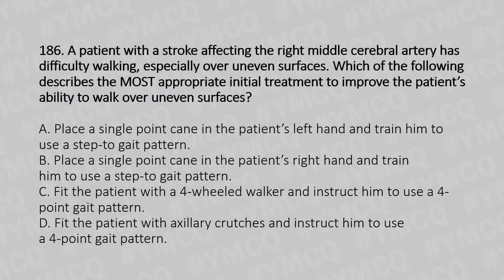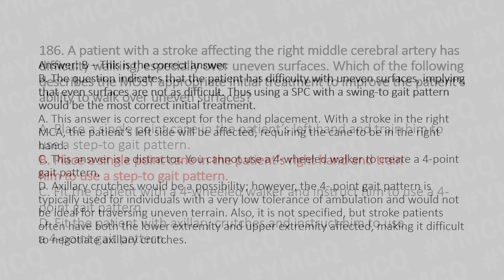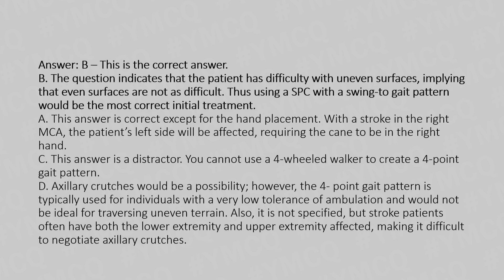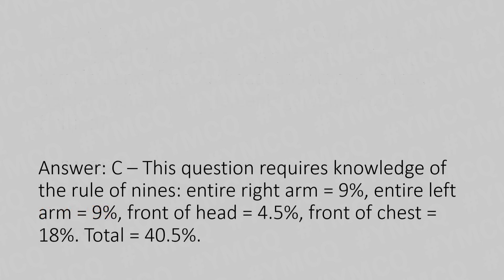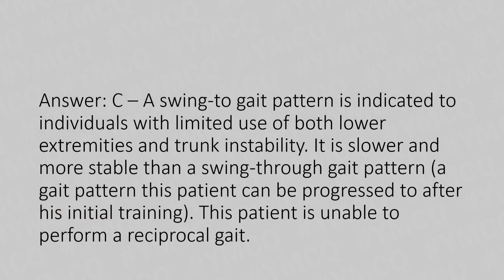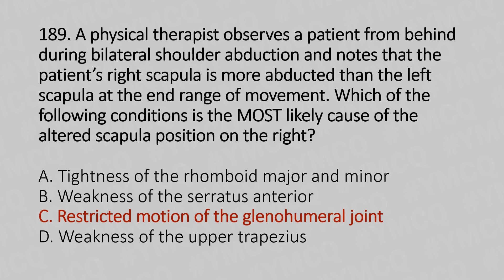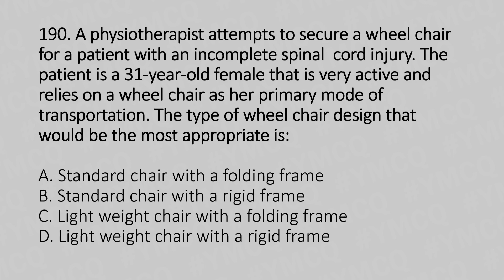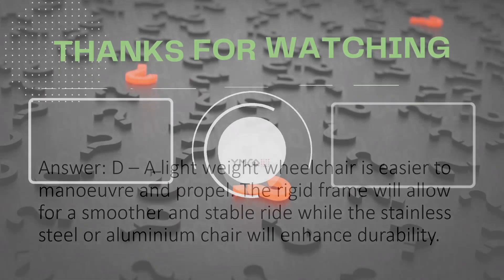Clinical Physiotherapy MCQ | With Explanation | Part: 38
00:00 Introduction

00:11 Question: 186

Answer: B – This is the correct answer.
B. The question indicates that the patient has difficulty with uneven surfaces, implying
that even surfaces are not as difficult. Thus using a SPC with a swing-to gait pattern
would be the most correct initial treatment.
A. This answer is correct except for the hand placement. With a stroke in the right
MCA, the patient’s left side will be affected, requiring the cane to be in the right
hand.
C. This answer is a distractor. You cannot use a 4-wheeled walker to create a 4-point
gait pattern.
D. Axillary crutches would be a possibility; however, the 4- point gait pattern is
typically used for individuals with a very low tolerance of ambulation and would not
be ideal for traversing uneven terrain. Also, it is not specified, but stroke patients
often have both the lower extremity and upper extremity affected, making it difficult
to negotiate axillary crutches.

2:15 Question: 187

Answer: C – This question requires knowledge of
the rule of nines: entire right arm = 9%, entire left
arm = 9%, front of head = 4.5%, front of chest = 18%. Total = 40.5%.

3:08 Question: 188

Answer: C – A swing-to gait pattern is indicated to
individuals with limited use of both lower
extremities and trunk instability. It is slower and
more stable than a swing-through gait pattern (a
gait pattern this patient can be progressed to after
his initial training). This patient is unable to
perform a reciprocal gait.

4:10 Question: 189

Answer: C – Tightness of the rhomboid major and minor would promote downward rotation of the scapula.
Weakness of the serratus anterior would limit the
upward rotation of the scapula. The most likely reason for the increase in scapular motion is restriction of the glenohumeral joint. To fully abduct the shoulder, the scapula and glenohumeral joint both have to contribute to the motion. If the glenohumeral joint is restricted, the scapula has to increase its motion to accomplish the task. Weakness of the upper trapezius would
demonstrate a scapular lag in upward rotation.

5:37 Question: 190

Answer: D – A light weight wheelchair is easier to
manoeuvre and propel. The rigid frame will allow
for a smoother and stable ride while the stainless
steel or aluminium chair will enhance durability.